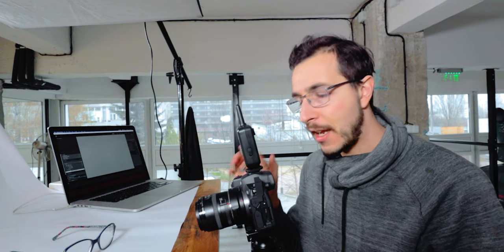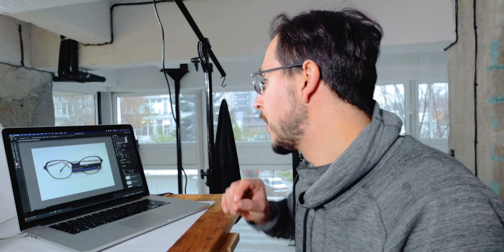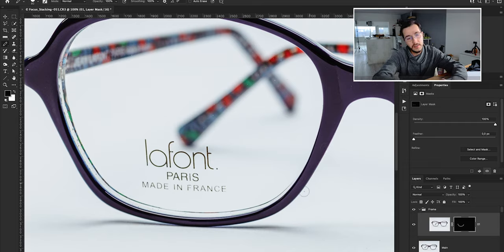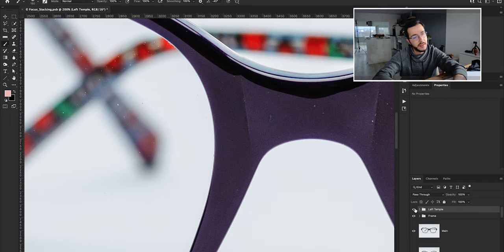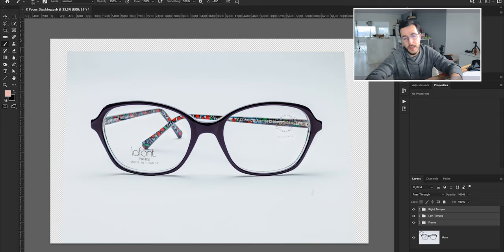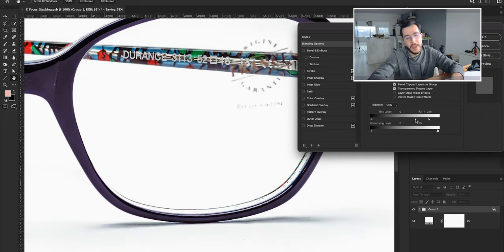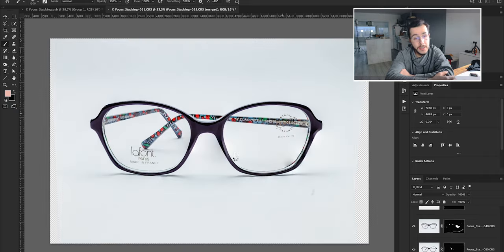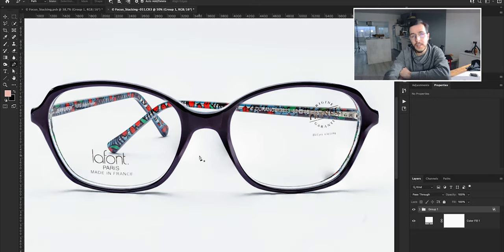Product Photography Tutorial | Easy Focus Stacking Using Only Photoshop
When shooting small products with a lot of detail, we face the issue of shallow depth of field (DOF). There is a quick and easy way to take multiple exposures of a product and create a great-looking Focus Stack in Photoshop.